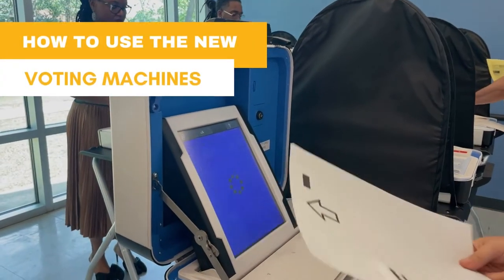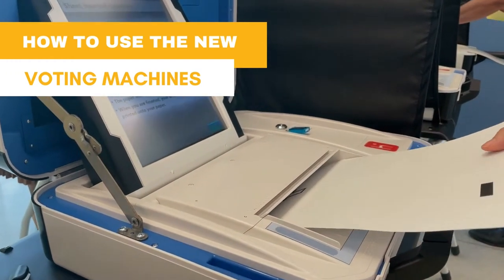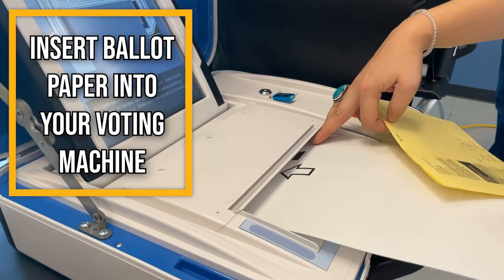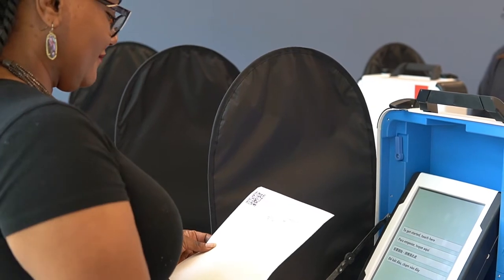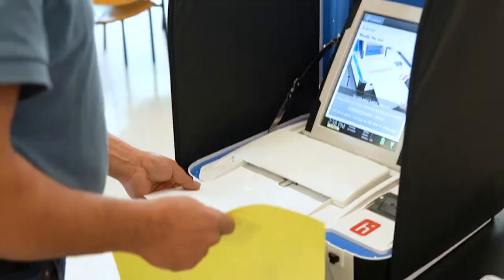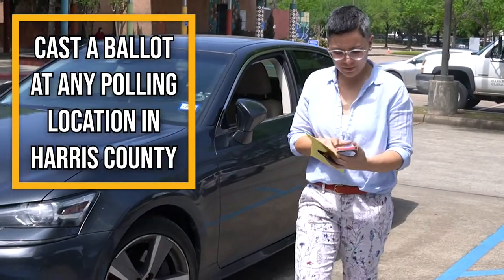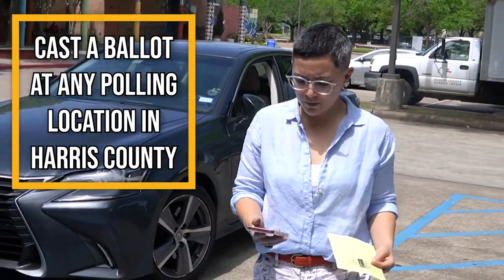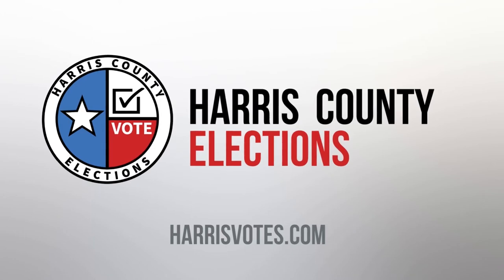How to use the new voting machines in Harris County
See what you can expect when voting in-person at any of our Polling Locations in Harris County, Texas.